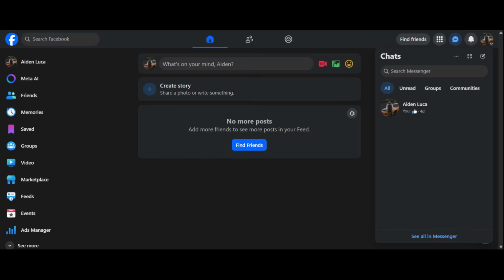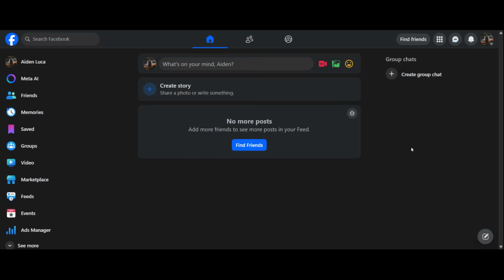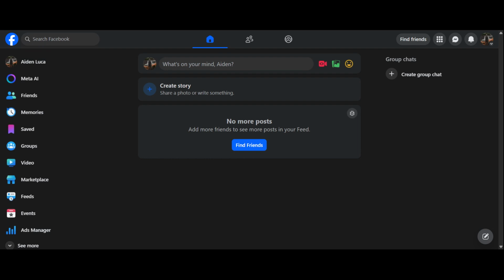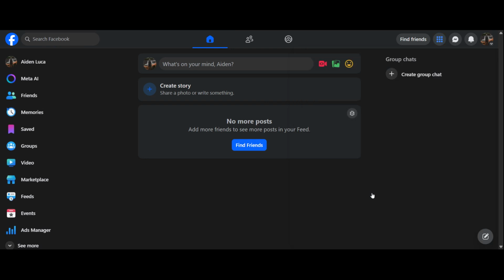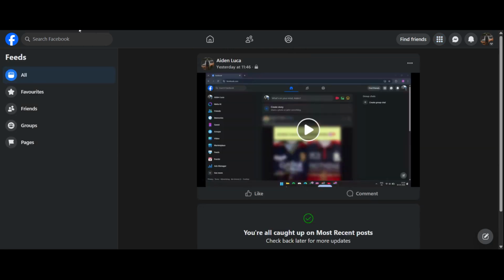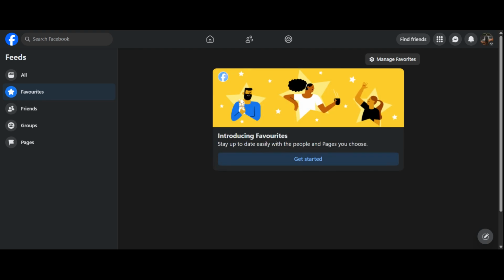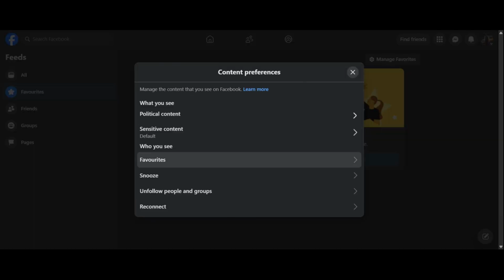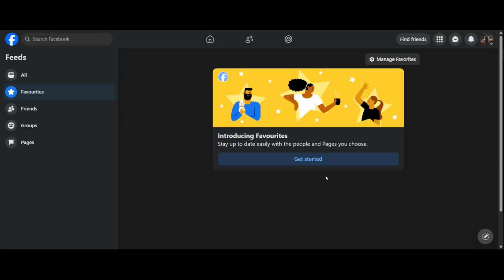How To See Posts From More Friends On Facebook News Feed 2026 Easy Guide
Learn how to see posts from more friends on Facebook News Feed by using the Favorites option in Facebook Feed.
This quick tutorial helps you customize your feed so you can prioritize updates from the people you care about most.

Timestamps
0:00 Intro and what this tutorial covers
0:20 Open Facebook and tap Menu
0:38 Go to Feed
0:50 Click Favorites
1:10 Add friends to Favorites
1:32 Review your feed preferences
1:48 Outro and final tips